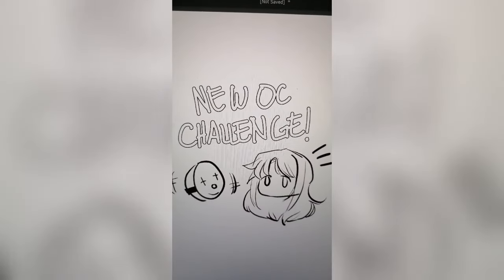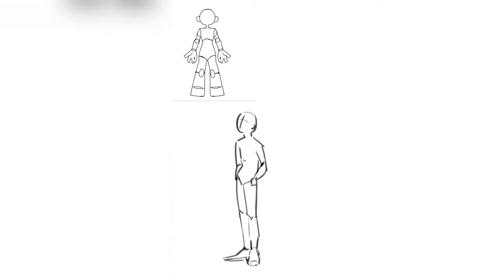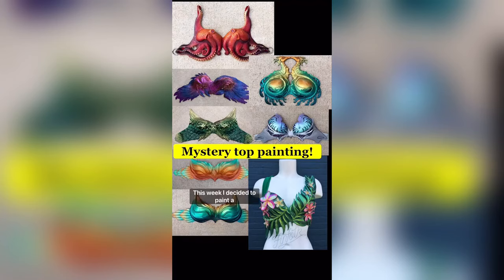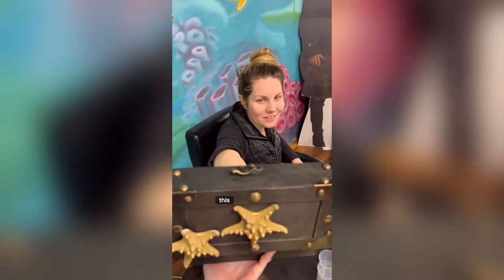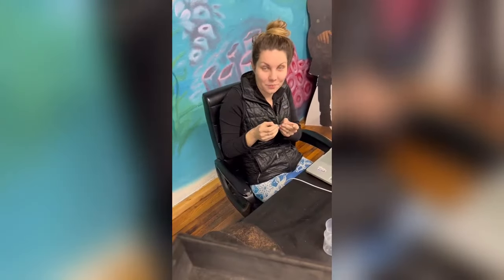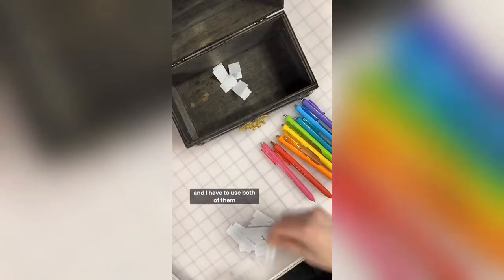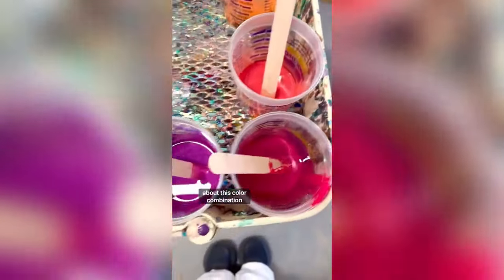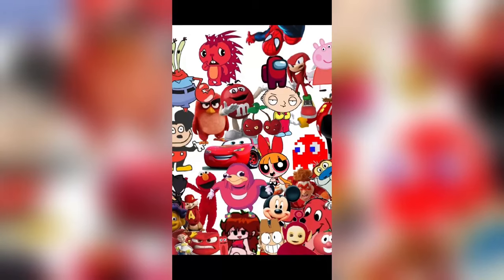🖼️ 20 Minutes of Random Art TikToks 🎨 Best Drawing TikTok Compilation #9